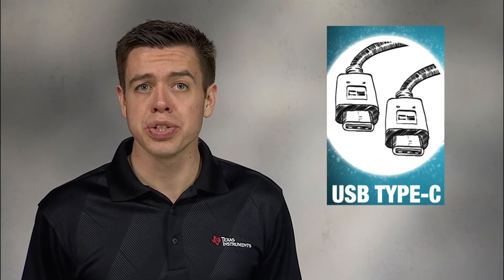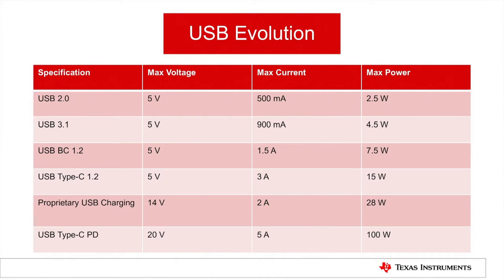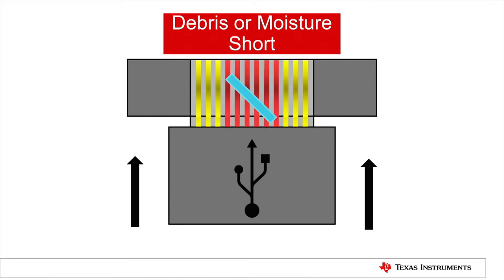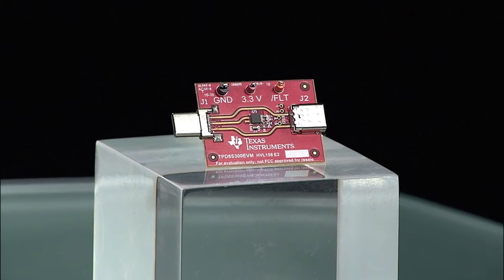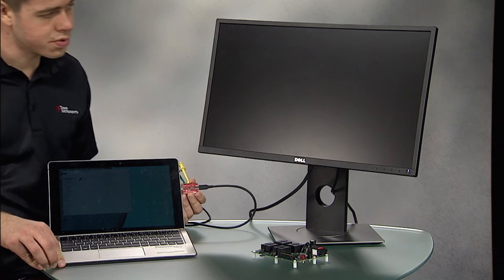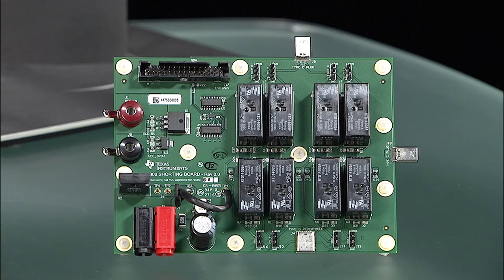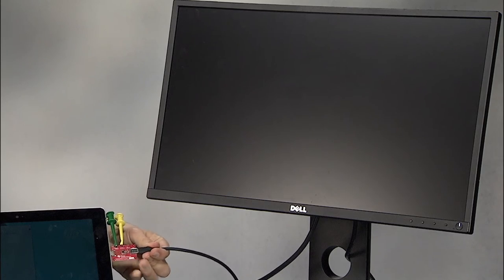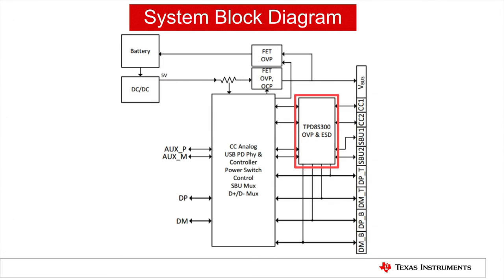Protecting the USB Type-C Port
Learn more about the TPD8S300

Learn how new TI solutions can help you protect USB Type-C ports by
integrating 20-V short-to-VBUS protection and IEC ESD protection in a single
chip.